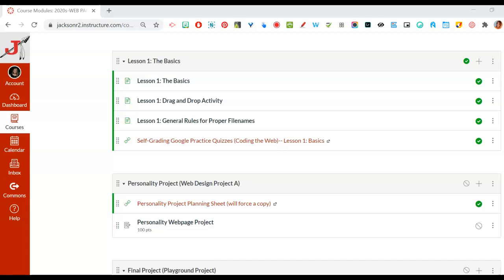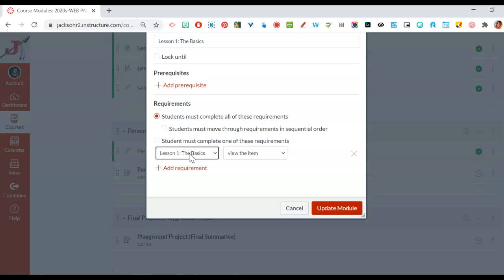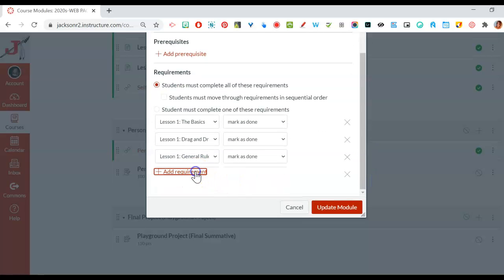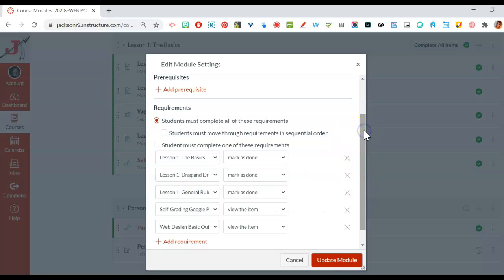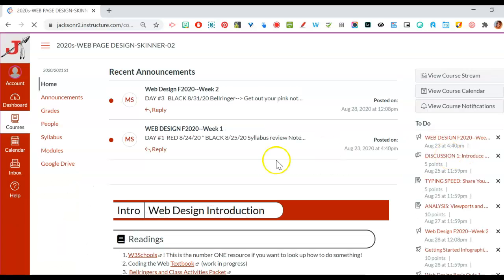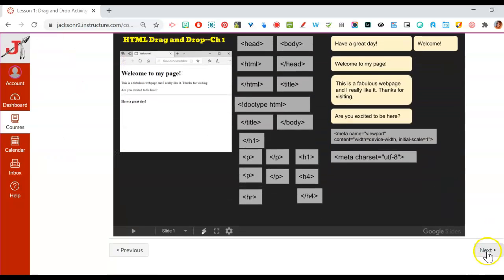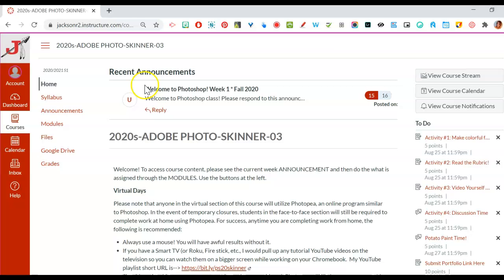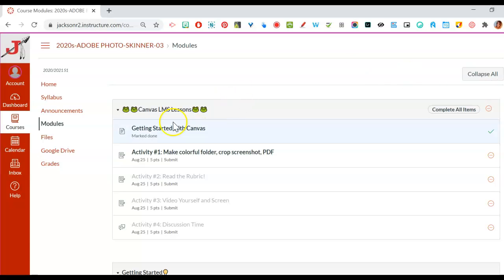Tonya Answers Canvas Questions #2